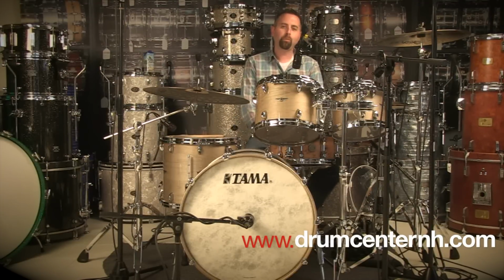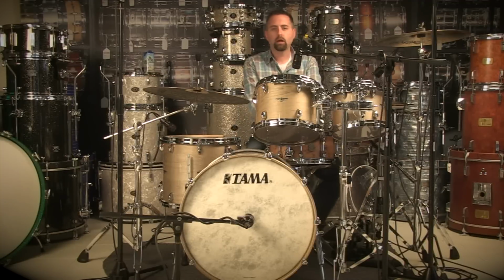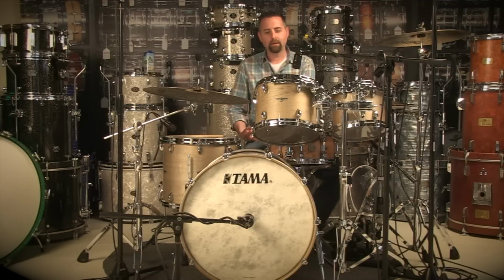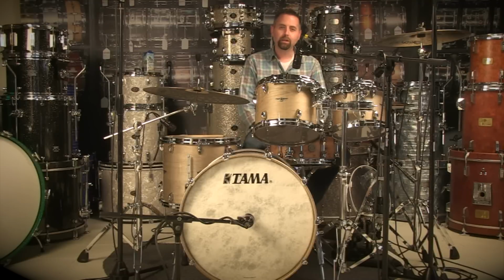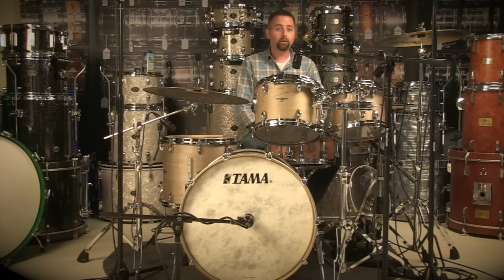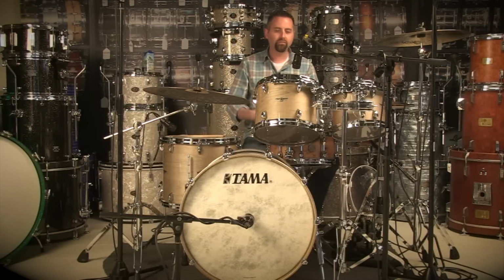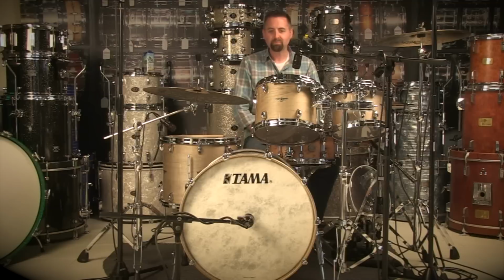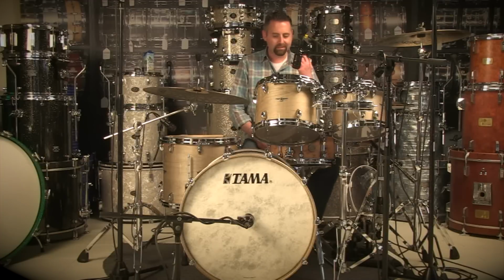Tama Star Walnut Drum Set Review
Video Demo: Tama Star Walnut Shell Pack 22x16/10x8/12x9/16x16